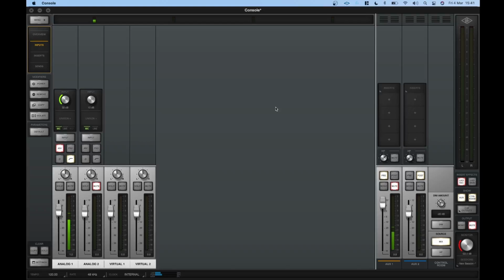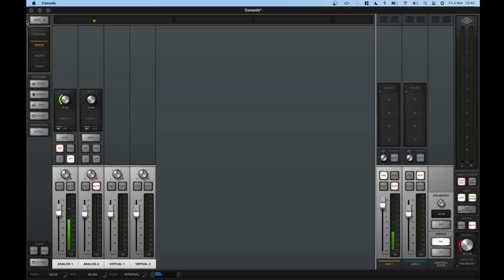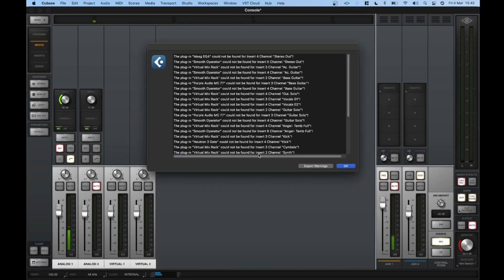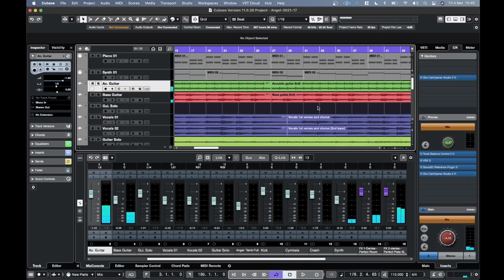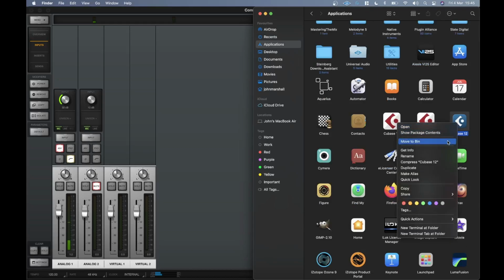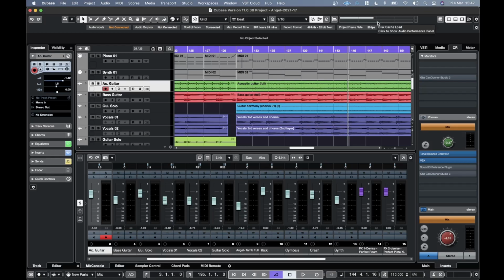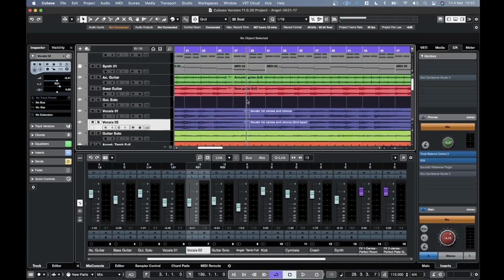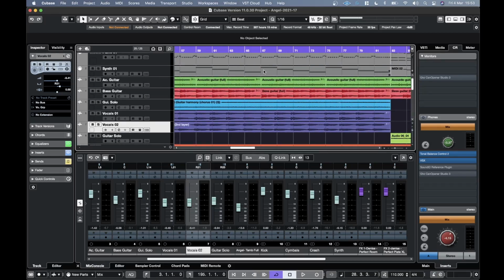Cubase 12 - Native Apple Silicon & Rosetta 2 Performance - Initial Test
Testing out the performance of Cubase 12 on an M1 Macbook Air in both Rosetta 2 and native mode.